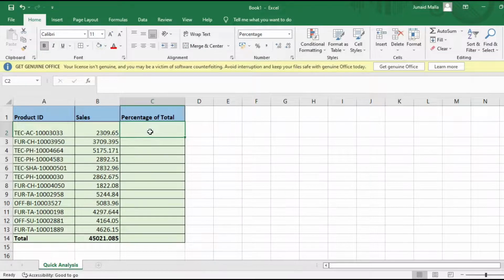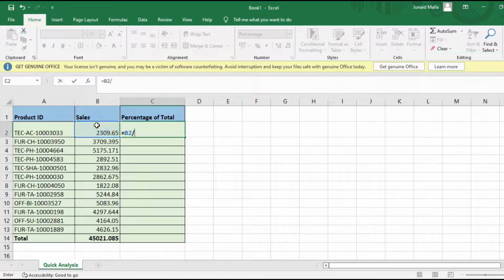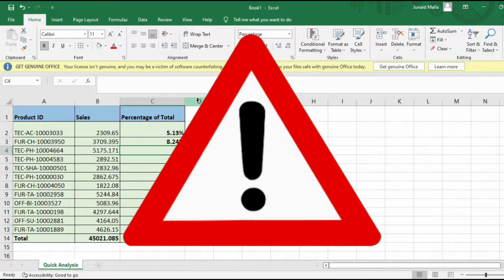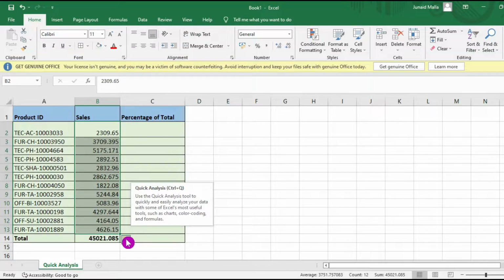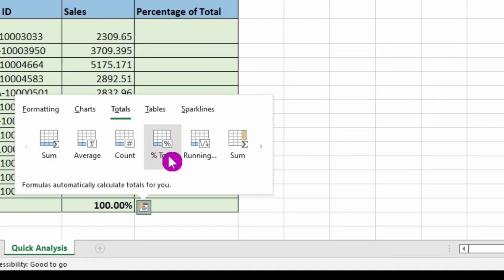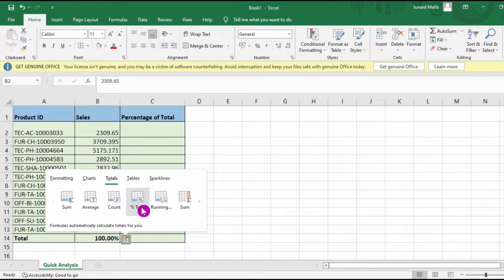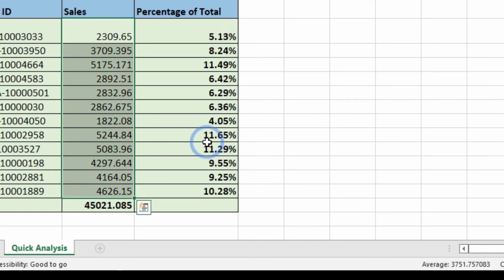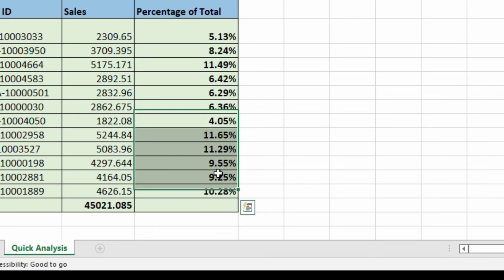Unlock the Secret of Quick Analysis Tool in Excel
In this video you will learn to calculate percentage of total amount using quick analysis tool bar. It takes just a few seconds to calculate the percenatge of total using this tool.